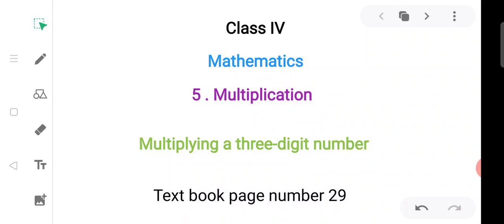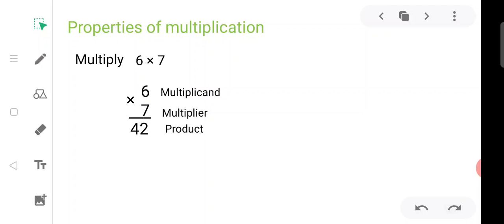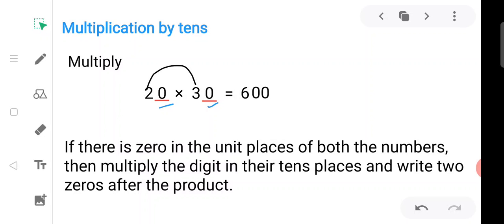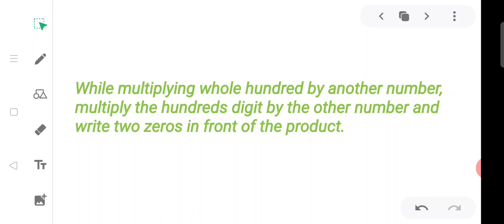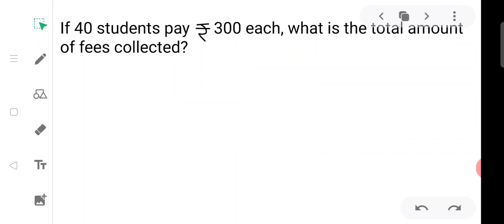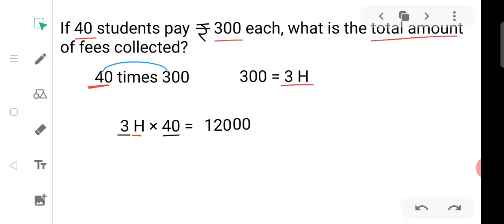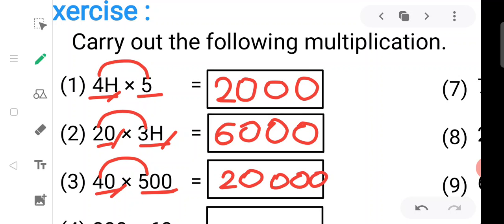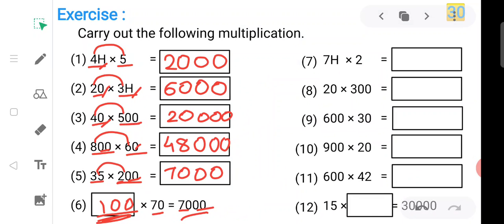SUBJECT: MATHS CLASS: 4TH DATE: 16:10:2020